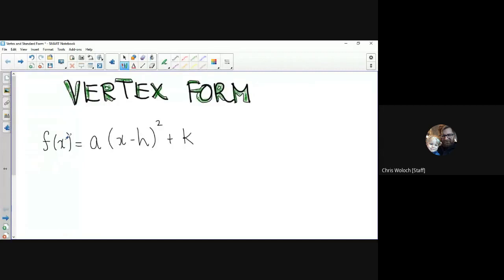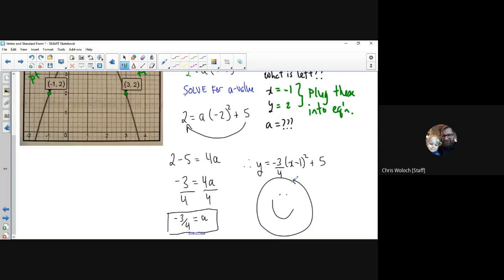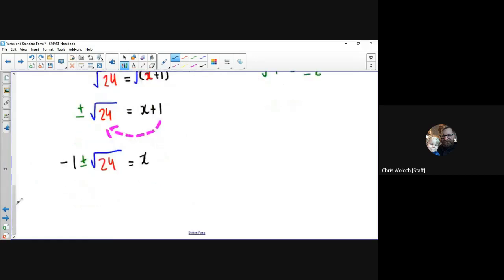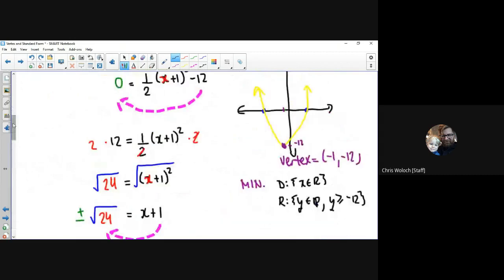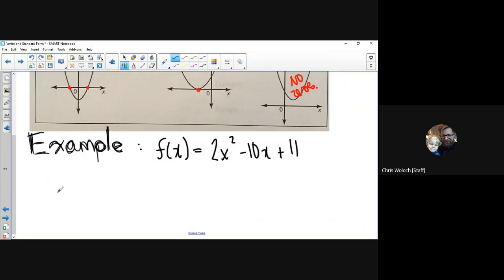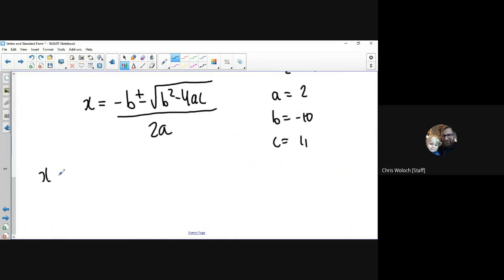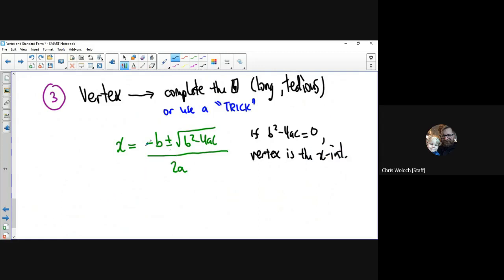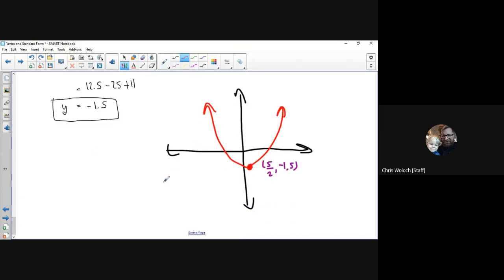Vertex + Standard Form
MCR3U1
Quadratic Apps Unit
Refresher on Vertex + Standard Form